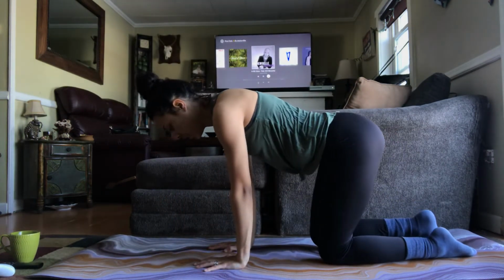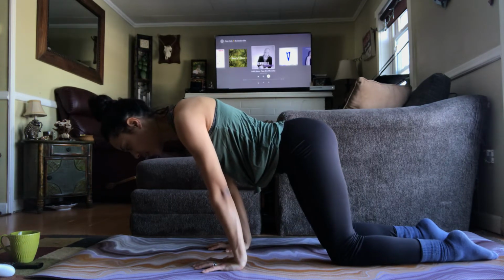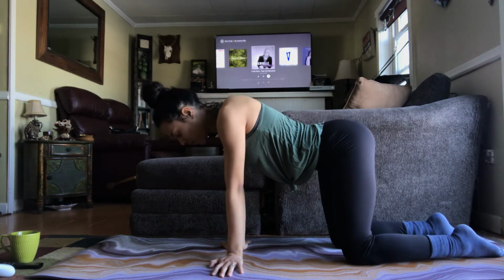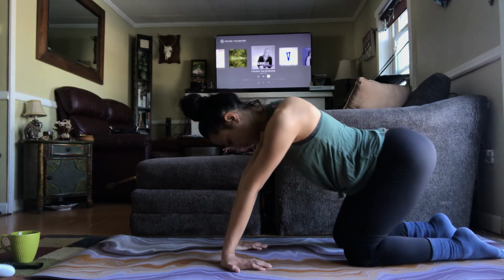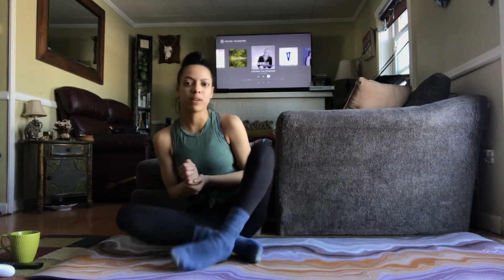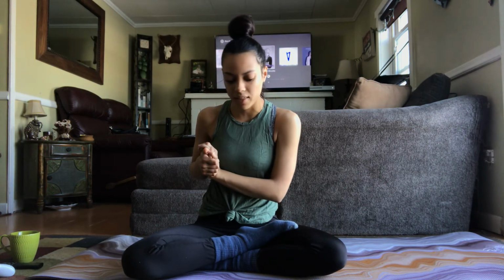First things first...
Warming up the body before flowing. Going over a few of my favorite ways to warm up the wrists, neck and shoulders. It’s very important to stretch/warm up prior to diving into your practice, to reduce injury and allow more room for growth - with just these few moments to take care of yourself.
*cut me off in the beginning 🙄*